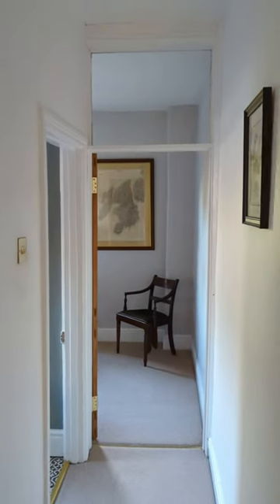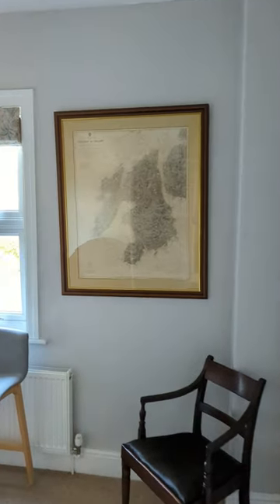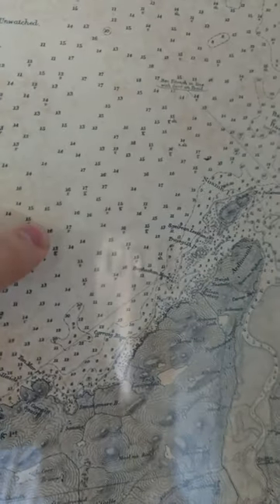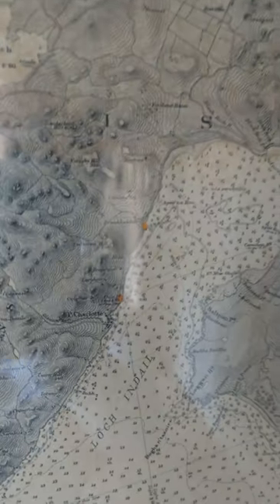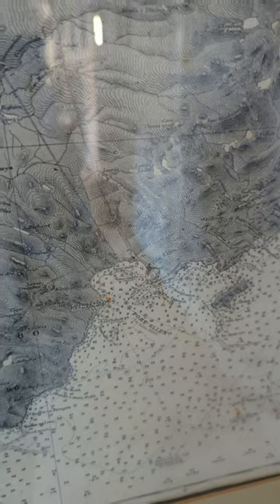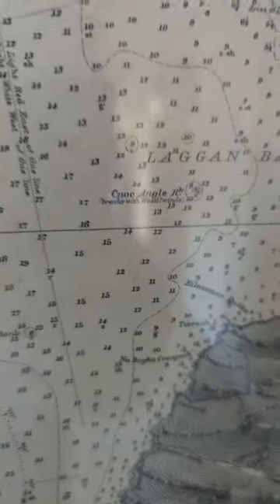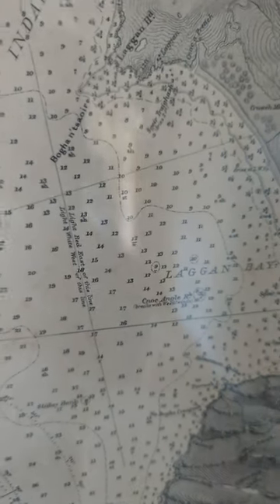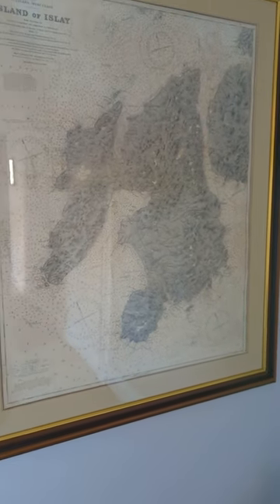Sometimes the most interesting whisky purchases have nothing to do with bottles